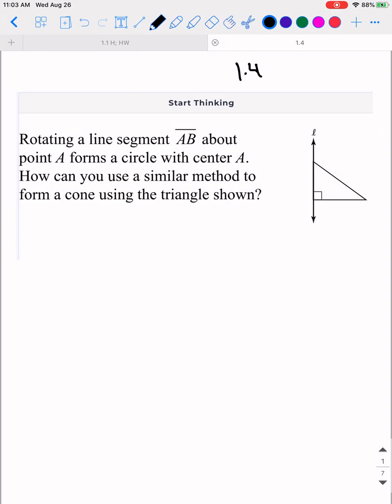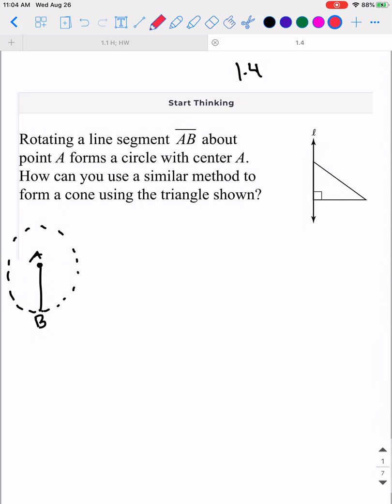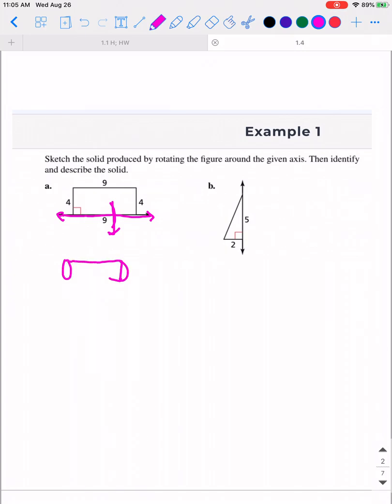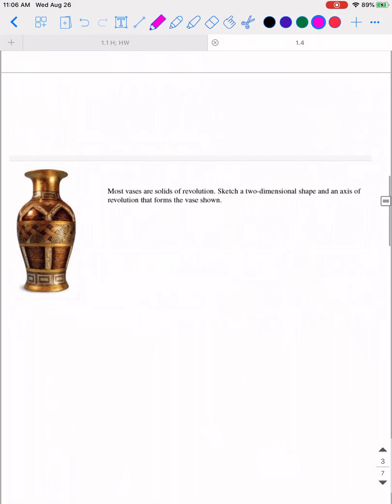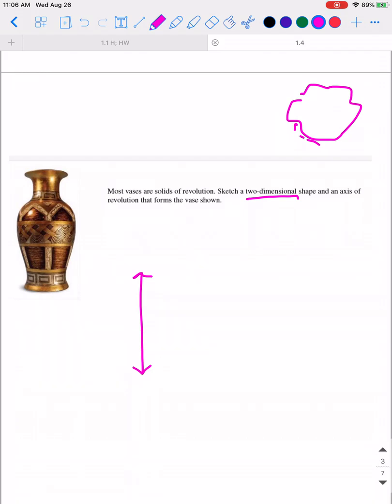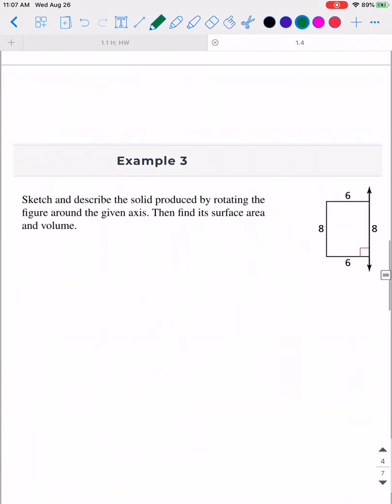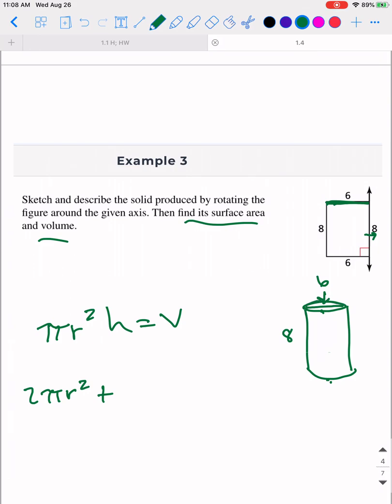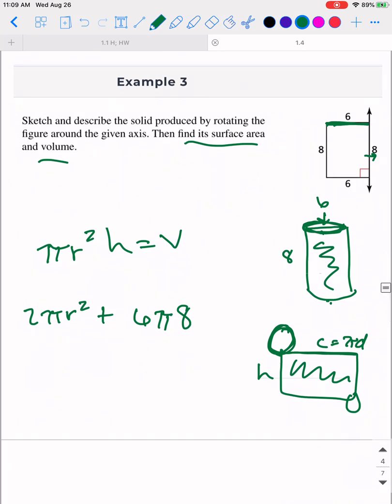Math 3 1.4 part one